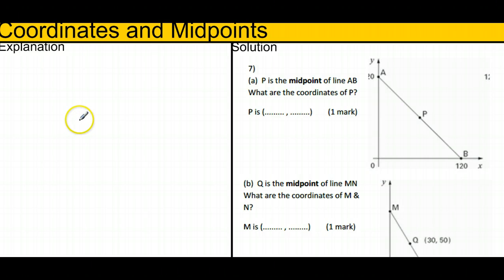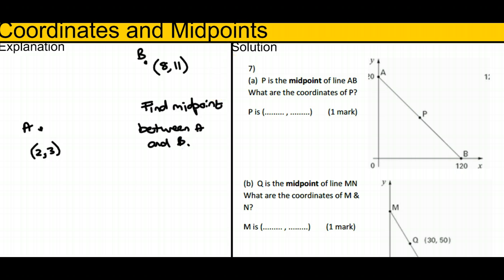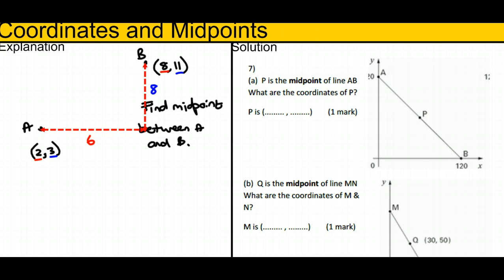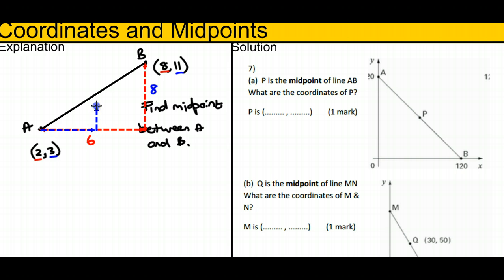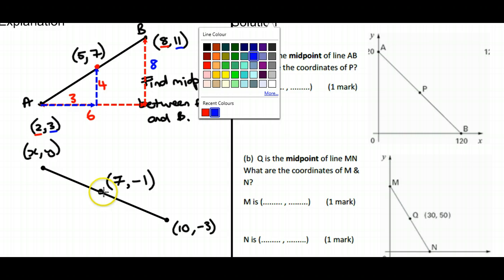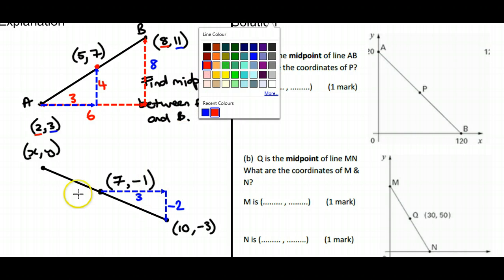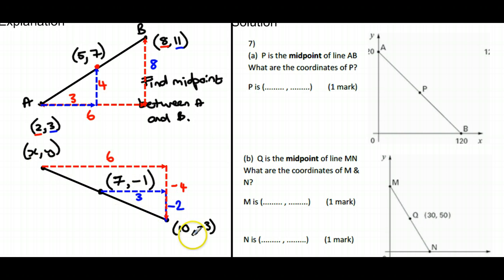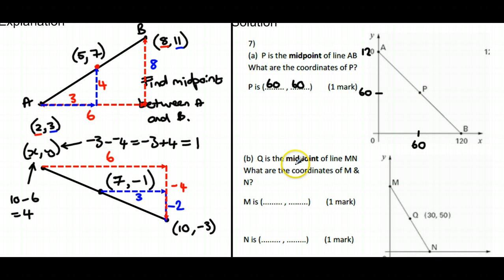Coordinates and Midpoints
Video explanation of how to use coordinates of two points to find the mispoint between them. Develops into finding coordinates given a midpoint